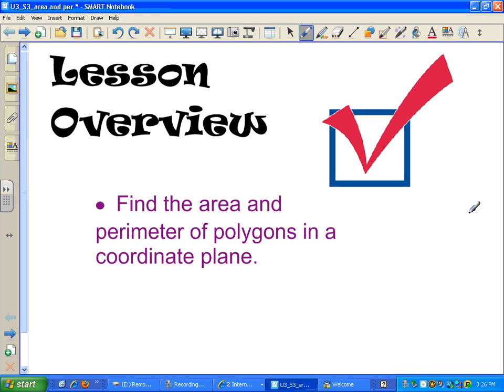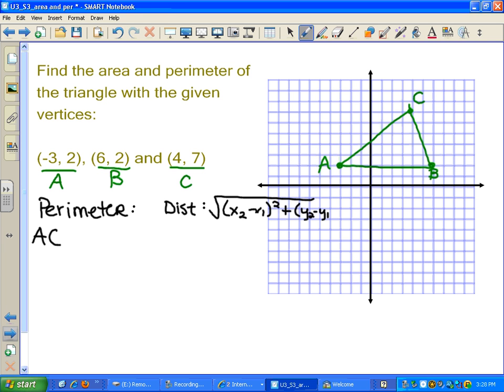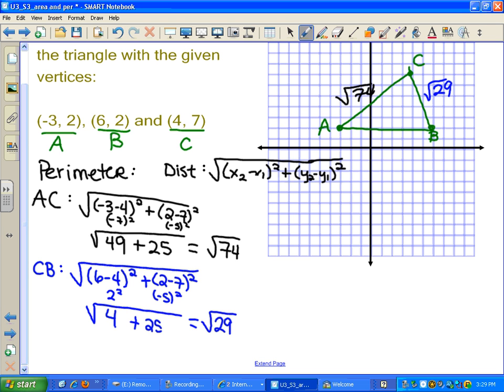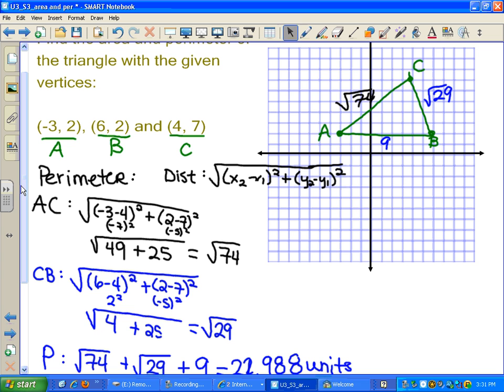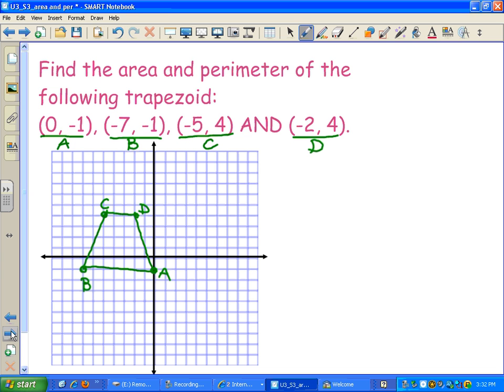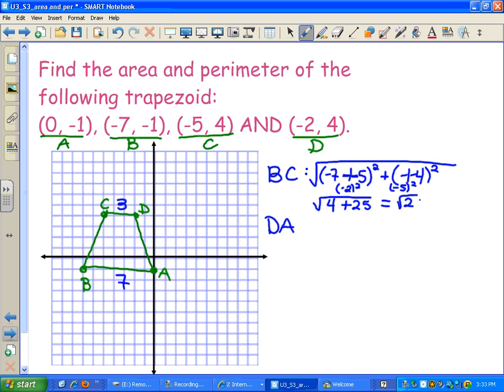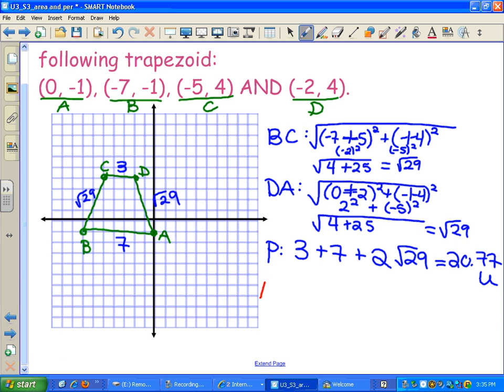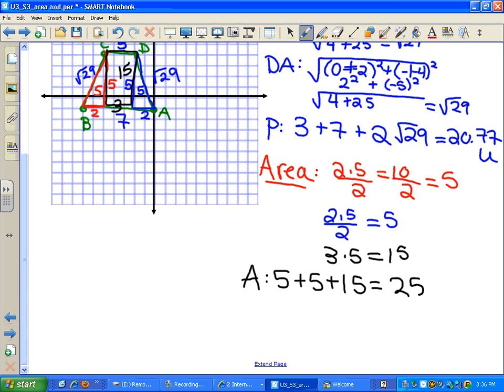area and per